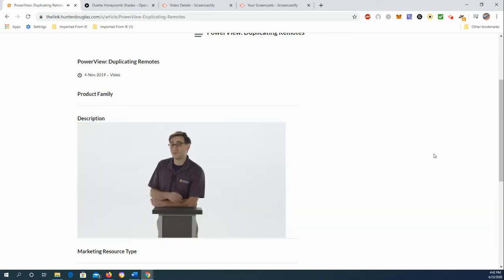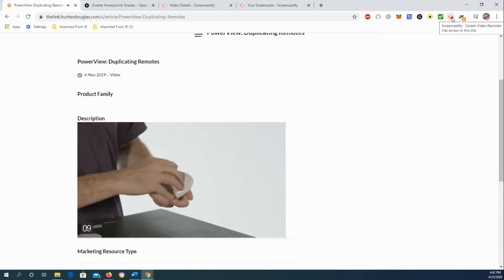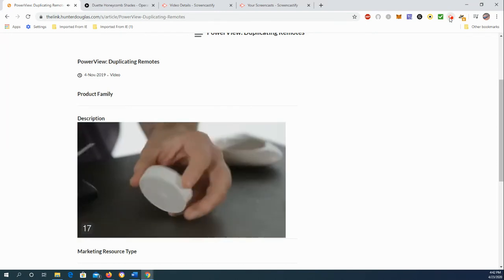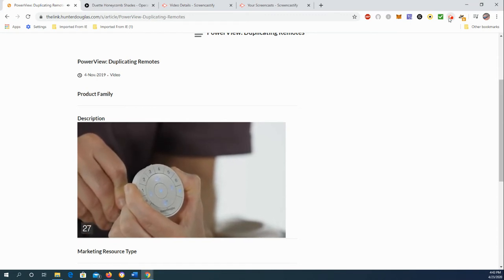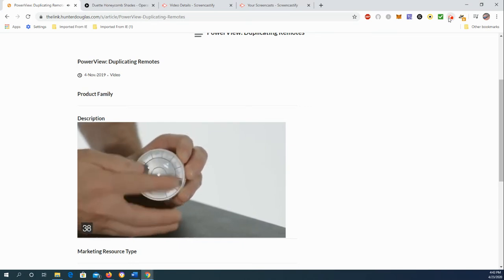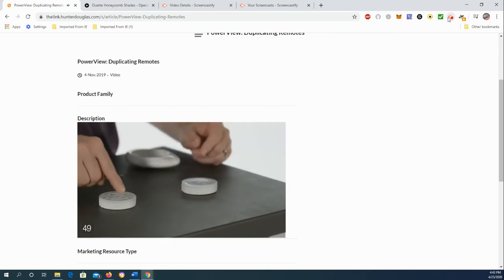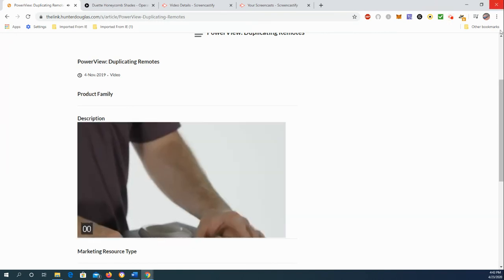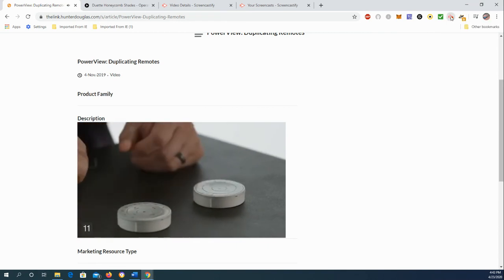Duplicating Remotes Apr 23, 2020 4 43 PM